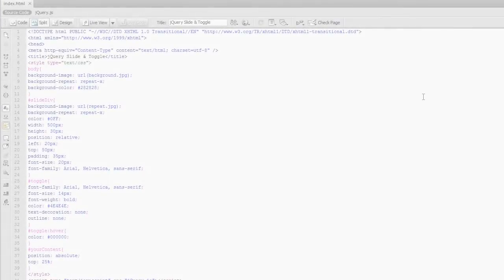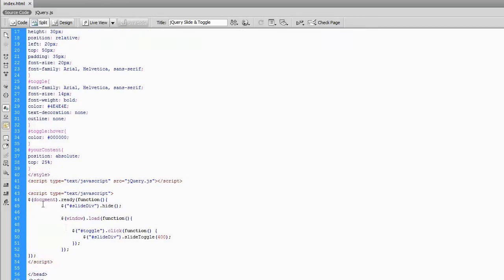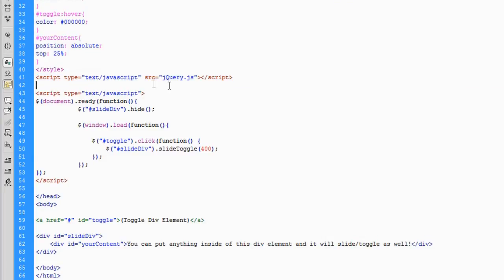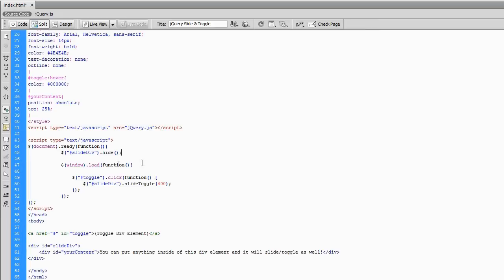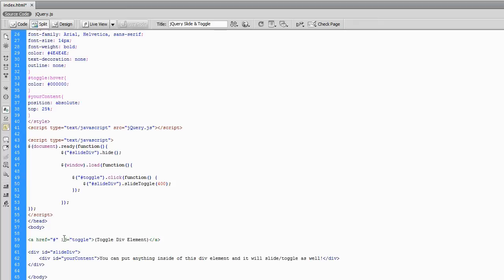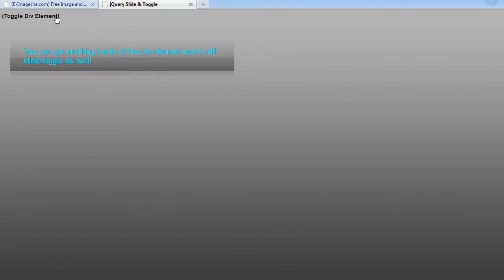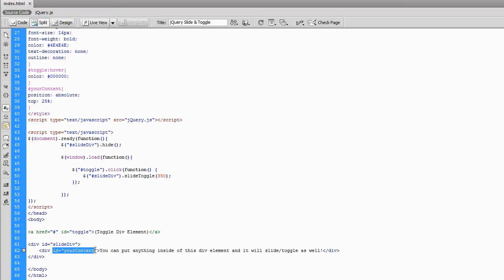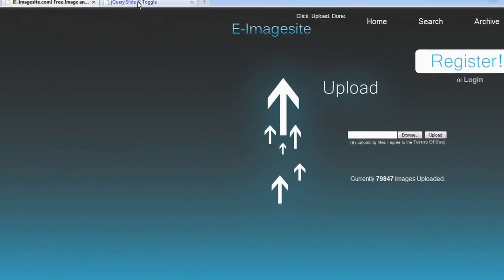jQuery - Slide and SlideToggle() Effects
Hey! This is just a quick lesson covering a very popular effect on the internet (utilized through jQuery) known as the "slide" function. All we do is attach an ID to the trigger, and an ID to the Div element which contains the content. A few basic rules, and jQuery takes care of the rest!

Hope this is usefull :)